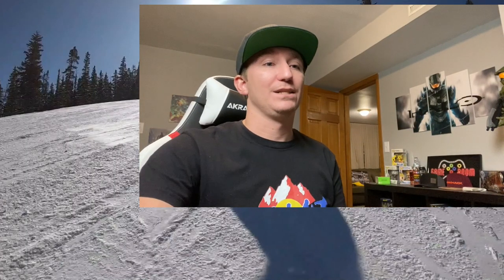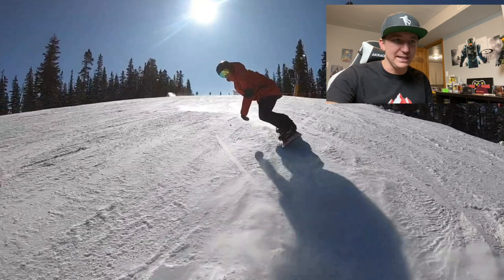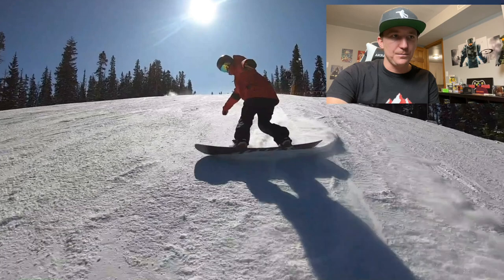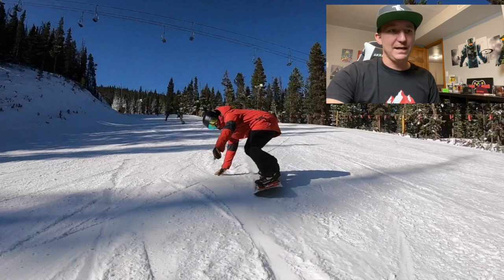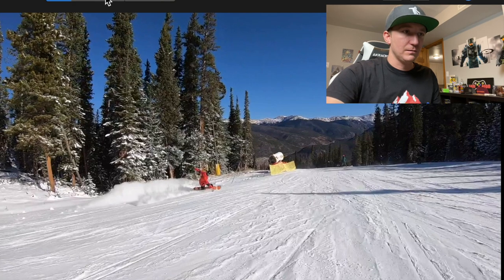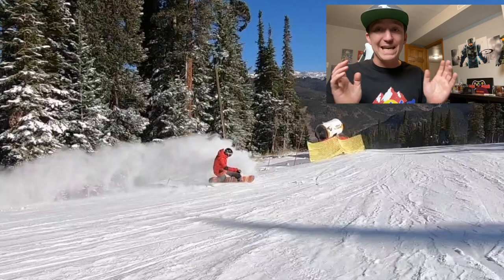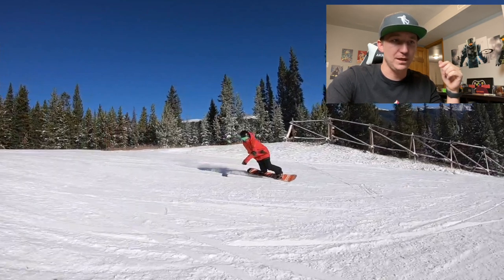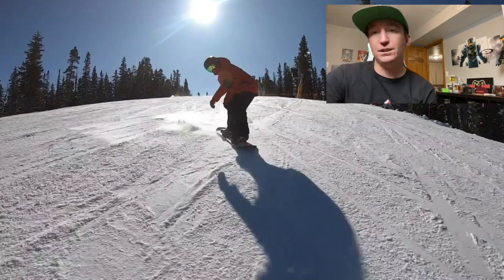Showing You How to Spray Snow on your Snowboard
It took me a while to figure out how to spray. Once I started doing this one thing everything changed!

Mail Time:
Johnathan Buckhouse,

Binding Bag
Board Lock

Get your own Snowboard Addiction Set up here:
Jib board
Tramp board with Bindings

Camera Gear,
GoPro hero 8

Roman's Snowboard
Roman's Snowboard Boots

Social media!